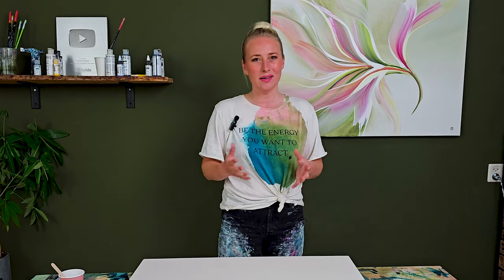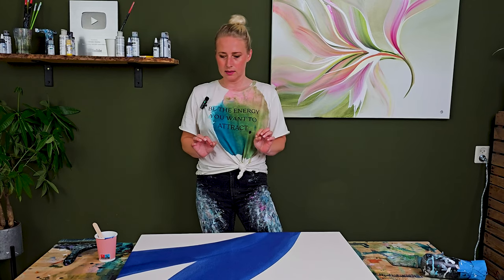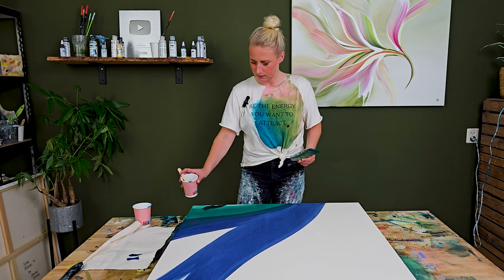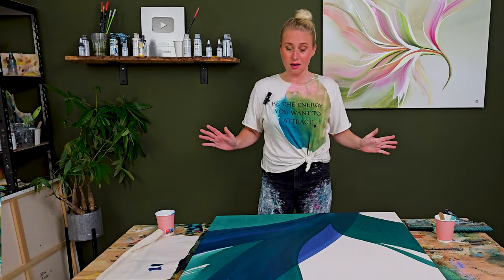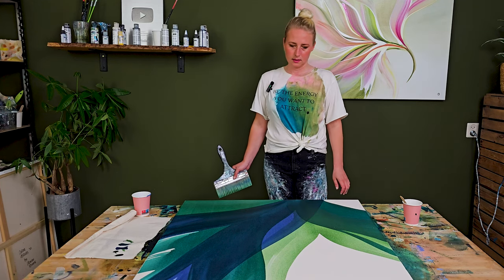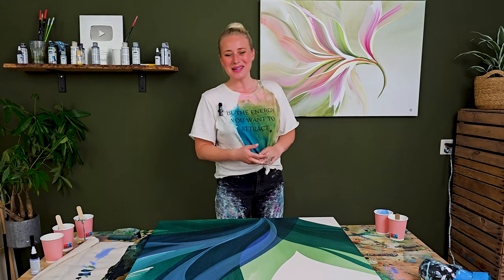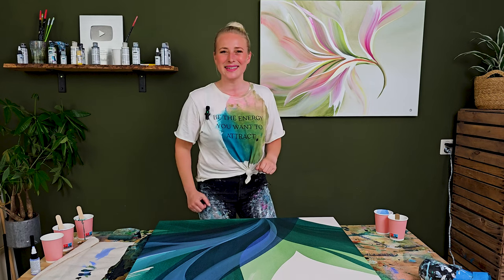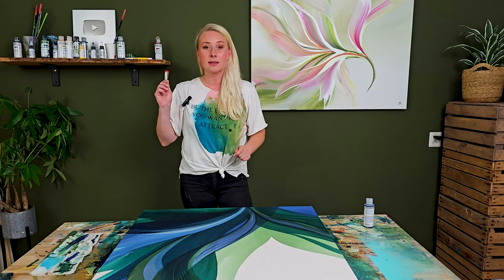Using Acrylic Paint as WATERCOLOR / Building up Layers - Abstract Acrylic Painting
What Brushes do you use? Where can I find them? Are these acrylics? I get these questions daily!
This inspired me to create a complete list of all the Materials & Art Supplies I use.

- In this painting I'm using Acrylic Paint as WATERCOLOR and building up Layers. I'm using soft & hard body acrylics and mixing them with lots of water. On this raw canvas it dries and adheres as watercolor.

I named this artwork: "One Small Step". This title has a special meaning for me and my art journey. Each of my works within this series are made out of multiple layers, one small step at a time. And as I reflect on my entire art journey, I realize that it too has been built out of countless small steps.
In this specific painting, the last layer (the last small step ;-)) of textured gold lines completely transformed it from feeling average to being absolutely stunning. It even inspired me to add more layers to my artwork from last week, which I thought was complete. But it is now, haha!

Also! I'm launching two new prints from my last Evolve series this week. I'll share more about them in tomorrow's email.

TIMESTAMPS of this Acrylic Painting:
0:00 First Indigo Watercolor Layer
1:10 Adding Green Acrylics
3:23 Jenkins Green Transparent Layer
4:03 Light Contrast Layers
5:40 More Definition Paint Layers
6:25 Gold Textured Linework
7:44 Final Artwork

Pouring Course🥳🥳🥳
The Dutch Pour Bloom Course is now released and available for purchase!

Happy creating!!!❤